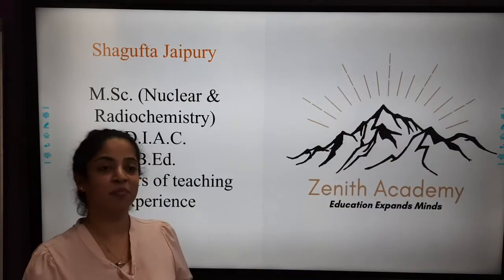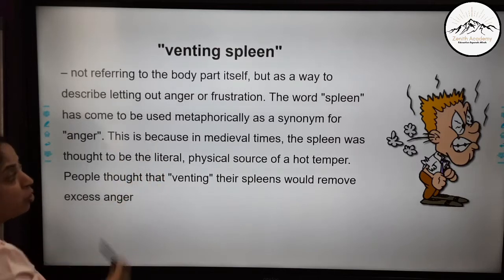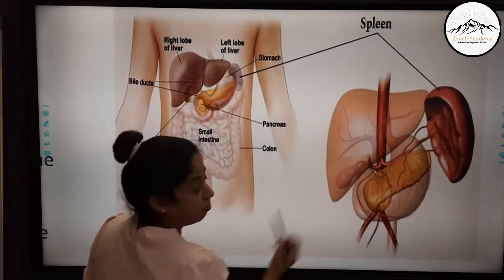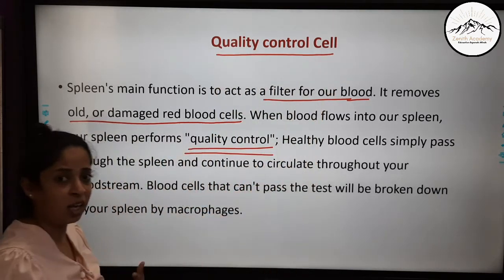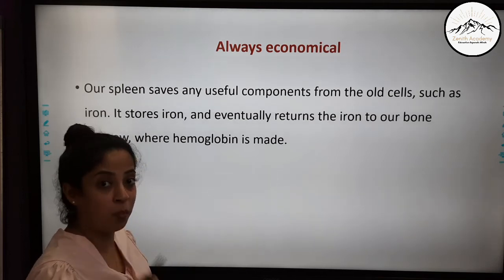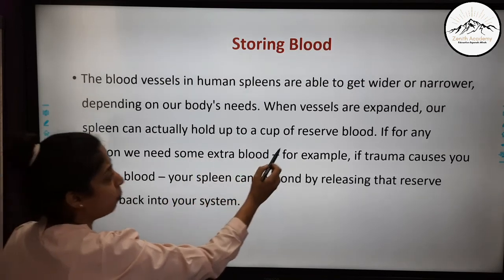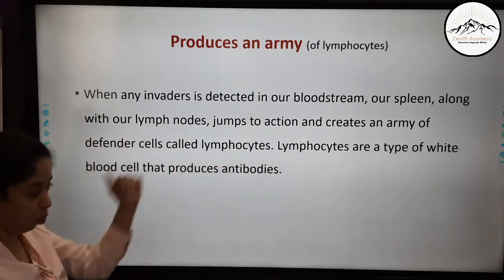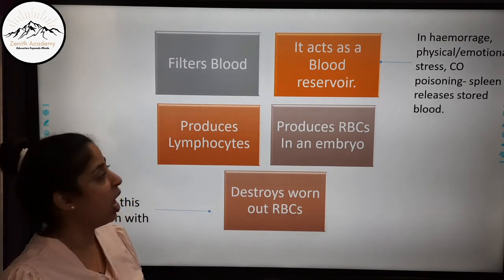Spleen & It's Functions || The Circulatory system (Part 11)|| ICSE Class 10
Venting Spleen
Functions of Spleen
Quality control cell
Storing blood
Fight Infection
Produces an army(lymphocytes)

Subjects - Science, maths, english, hindi, social studies